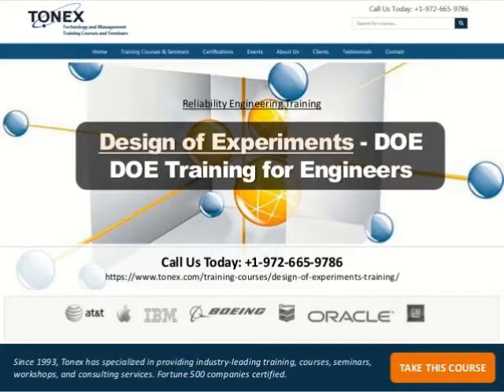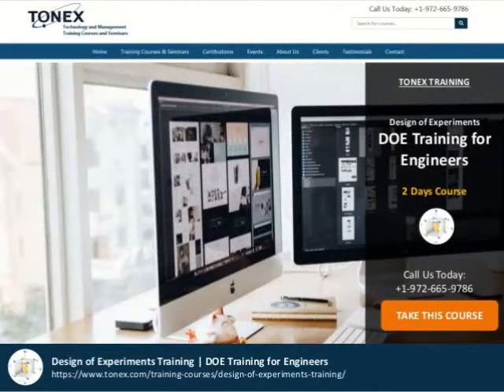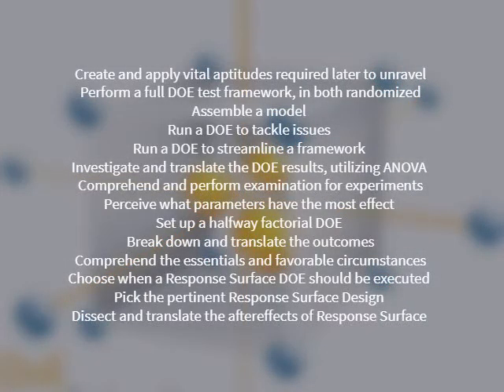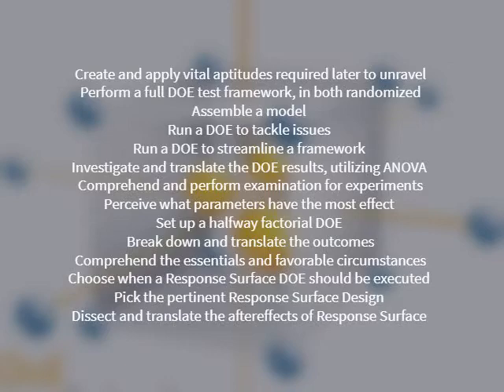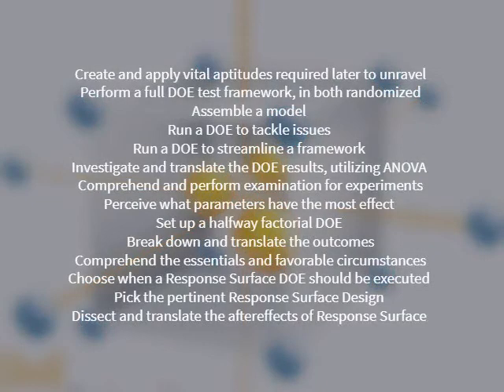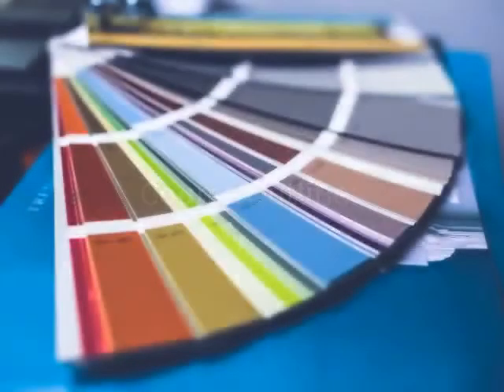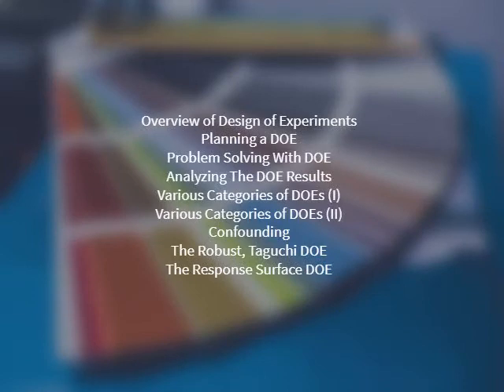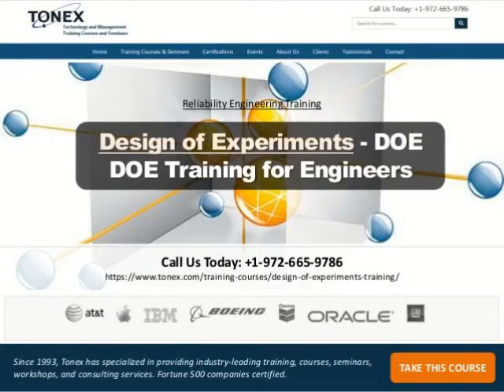Design of Experiments Training, DOE Training for Engineers | Tonex.Com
The Design of Experiments Training, DOE Training for engineers course is intended to show you both hypothesis and hands-on prerequisites important to run and execute the DOE.

DOE or Design of Experiments is here and there called a Statistically Designed Experiment. DOE is a viewed as a strategically arranged and executed examination to provide point by point information about the impact on a reaction variable because of at least one elements: One– Factor– at– a– Time (or OFAT).

Training Objectives

Create and apply vital aptitudes required later to unravel, plan, or streamline increasingly complex issues or multiphase frameworks
Perform a full DOE test framework, in both randomized and blocked way
Assemble a model
Run a DOE to tackle issues
Run a DOE to streamline a framework
Investigate and translate the DOE results, utilizing ANOVA or graphical techniques
Comprehend and perform examination for experiments: principle and intuitive impacts, trial blunder, ordinary likelihood plots, ID of "dynamic" efforts, and leftover investigation.
Perceive what parameters have the most effect on the nature of an item
Set up a halfway factorial DOE by applying bewildering essential
Break down and translate the outcomes from the halfway factorial DOE
Comprehend the essentials and favorable circumstances of Robust DOE
Choose when a Response Surface DOE should be executed
Pick the pertinent Response Surface Design
Dissect and translate the aftereffects of Response Surface

Course Outline

Overview of Design of Experiments
Planning a DOE
Problem Solving With DOE
Analyzing The DOE Results
Various Categories of DOEs (I)
Various Categories of DOEs (II)
Confounding
The Robust/Taguchi DOE
The Response Surface DOE